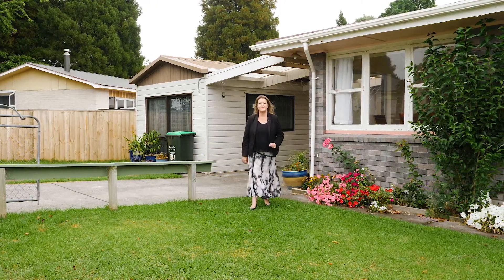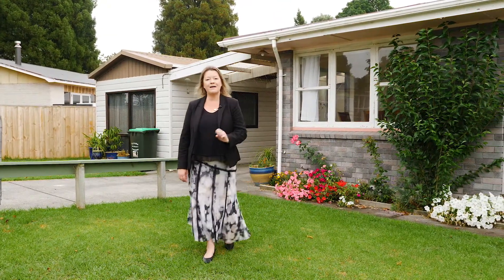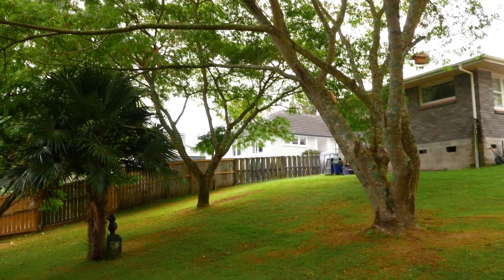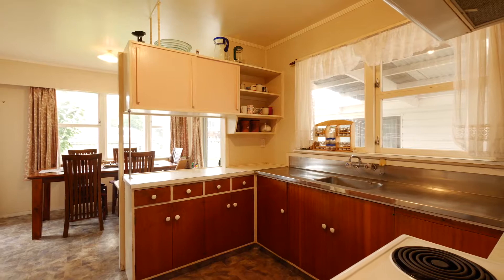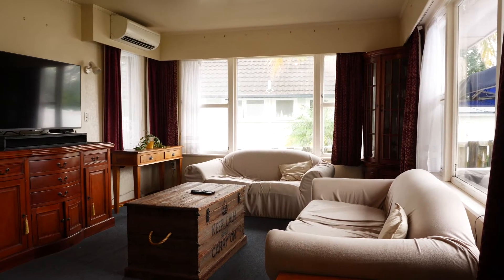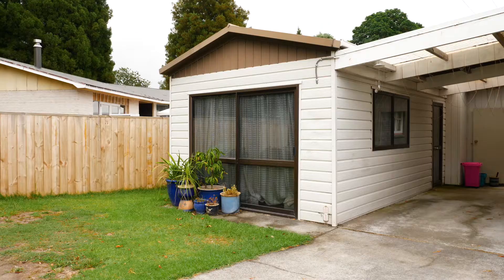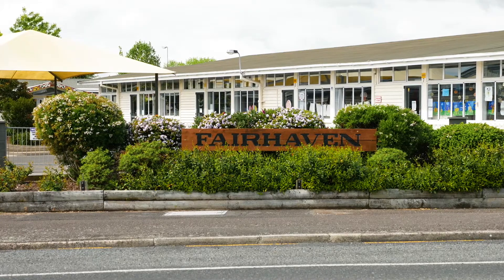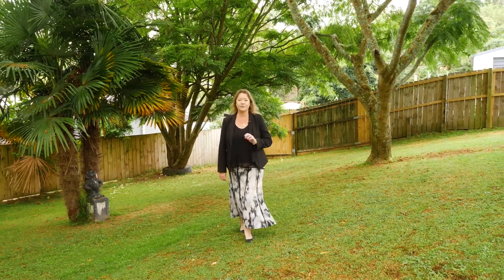14 Lenihan Drive, Te Puke Adele Alexander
Fabulous 3 bedroom brick home - set on 755m2 fully fenced section. Carport for the car, plus a sleepout - ideal as a home office, media room or teenagers retreat.